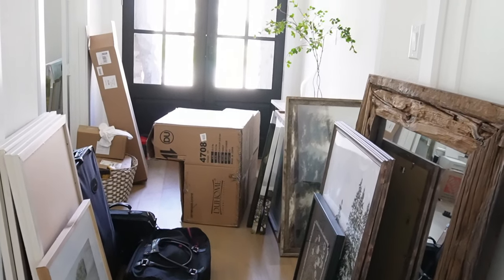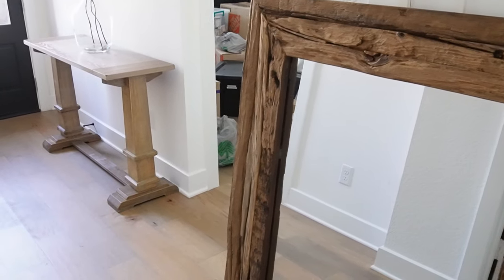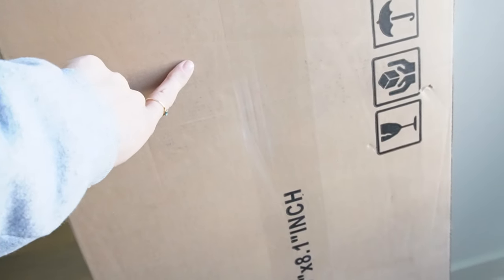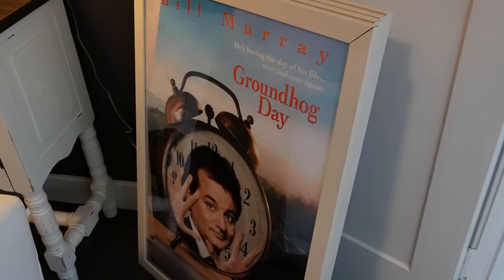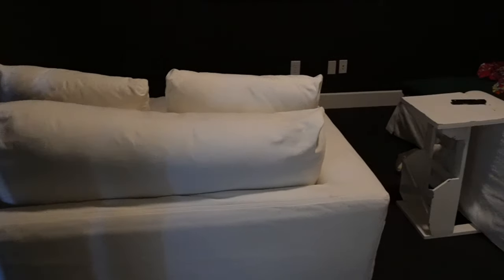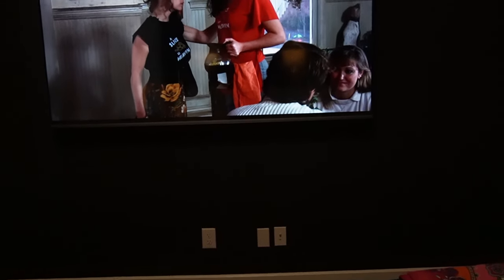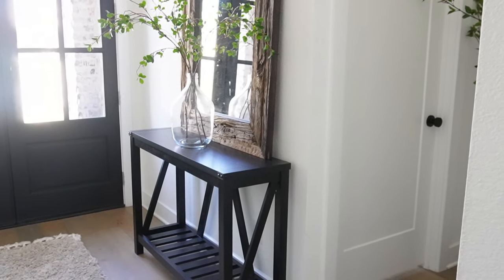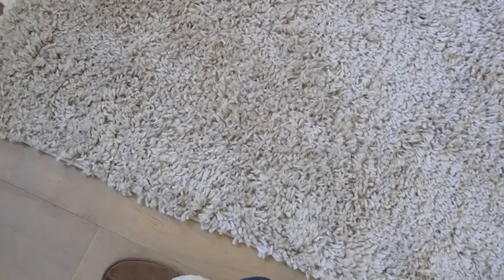*BRAND NEW HOUSE* ENTRYWAY & MEDIA ROOM SET UP | Organic Modern Farmhouse Style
Enjoy today's video where I decorate the entryway and media room in the new house XO

Black Entryway Table

Minimalist Tree

Fireplace TV Stand

Essential Oil Diffuser